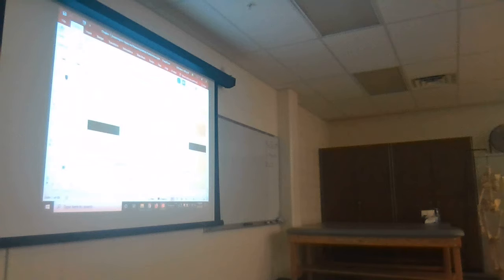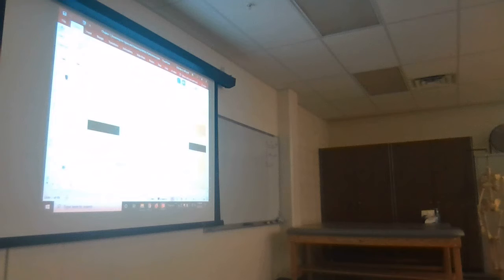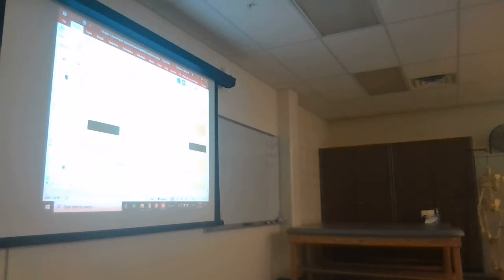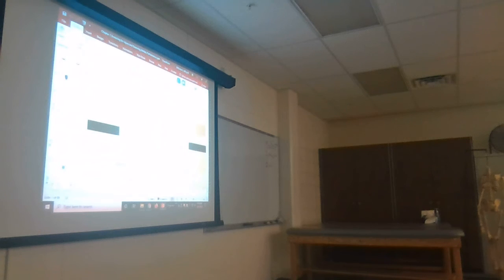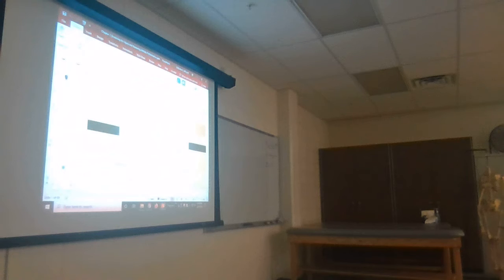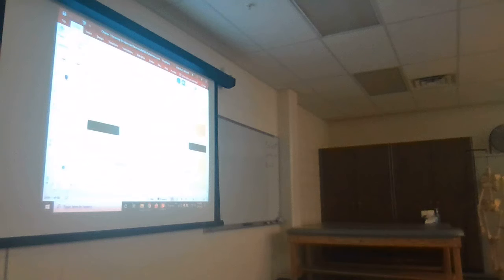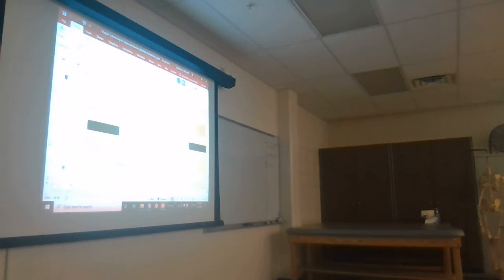KIN 210 Mon Feb 14th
KIN 210 lecture Mon Feb 14th.